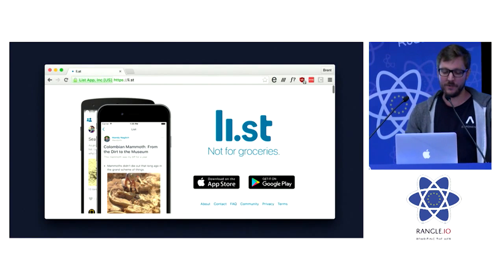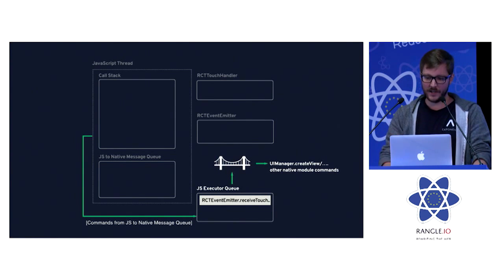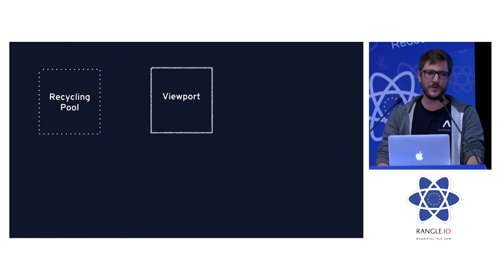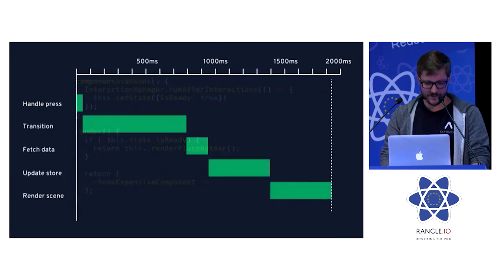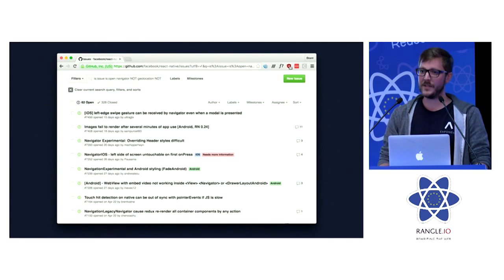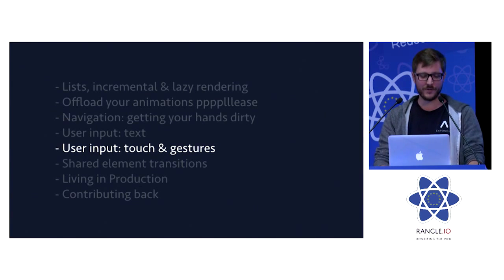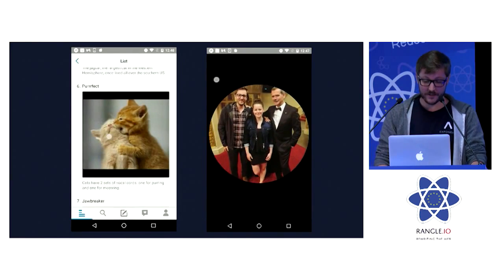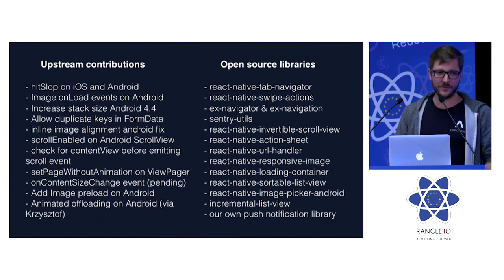Brent Vatne - Building li.st for Android with Exponent and React Native at react-europe 2016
li.st for Android is likely one of the largest pure React Native codebases around at this time. The only native modules that we use are generic and included in Exponent because they would apply to many other apps (social login, image picker, push notifications) -- otherwise it's JavaScript all the way down. The functionality that li.st provides covers a wide range of common patterns that you'll find in most apps, which is one of the reasons why we wanted to build it in the first place: to test the limits of Exponent and React Native with in real world scenarios. Living on the edge with both React Native and Exponent, you'd be right to guess that we ran into our fair share of problems. You're going to encounter most of these problems if you are building a big React Native app (possibly some for React DOM apps) in the next year and I'm here to let you know that you're not alone and arm you with some knowledge you'll want when building a large app.